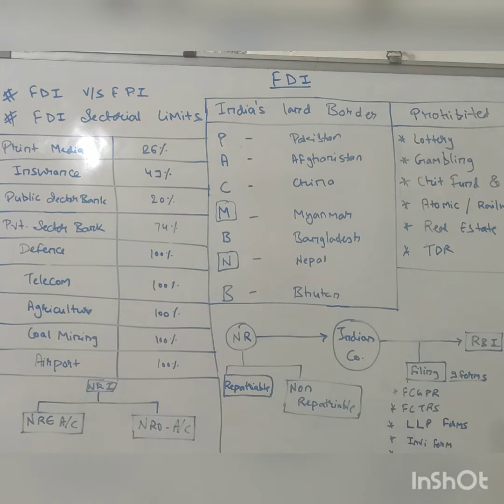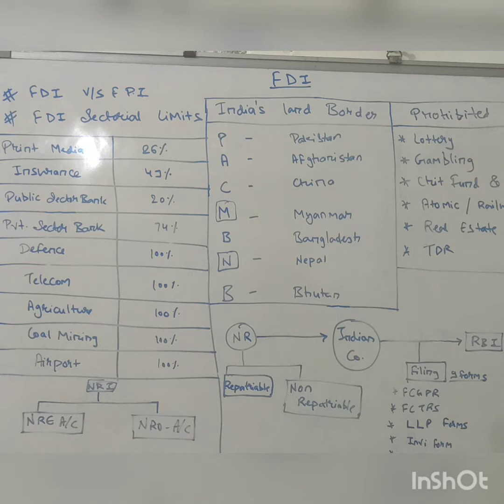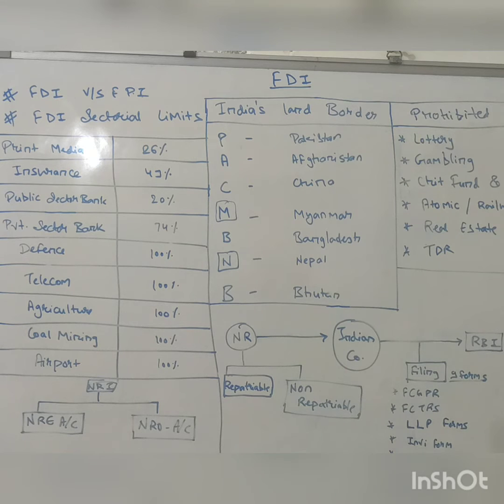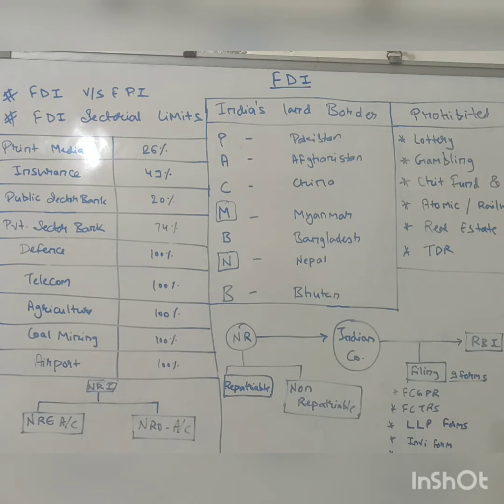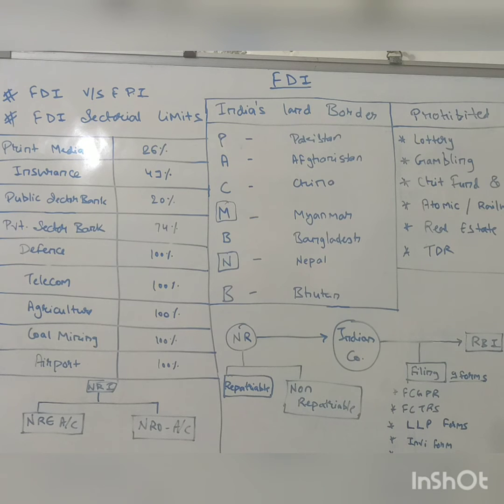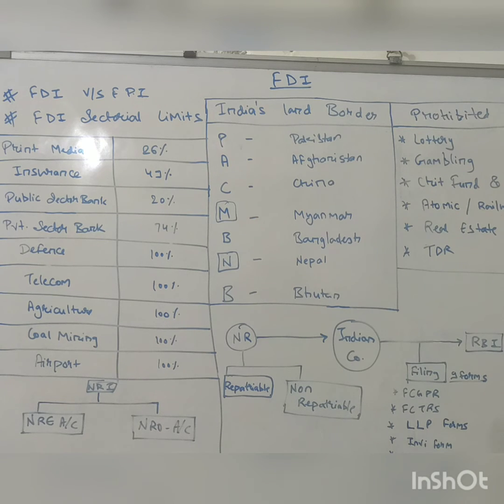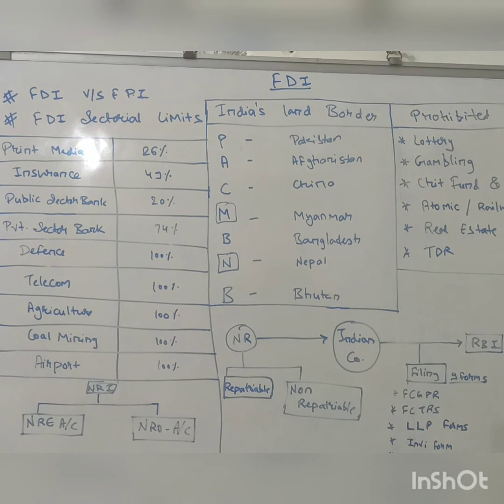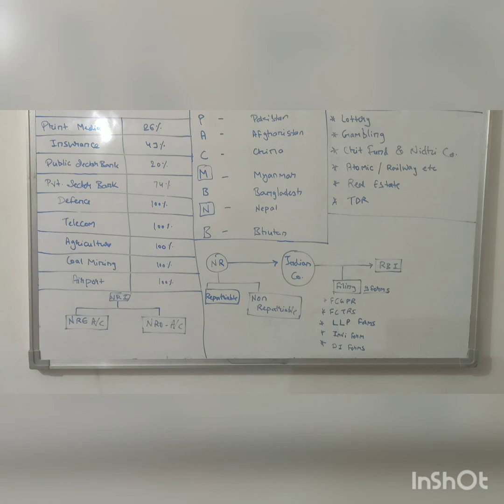Foreign Direct Investment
Meaning of FDI and FPI, prohibited areas, Meaning of NRE and NRO account and countries sharing land border with India